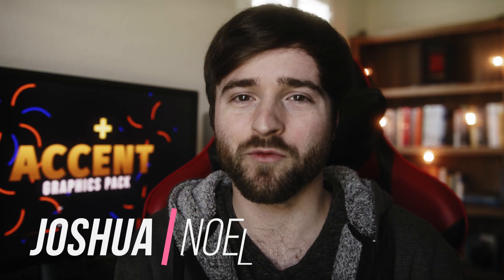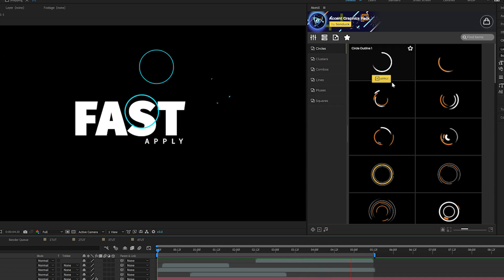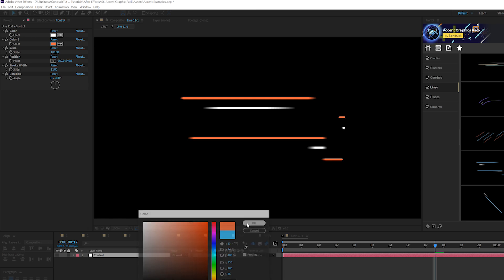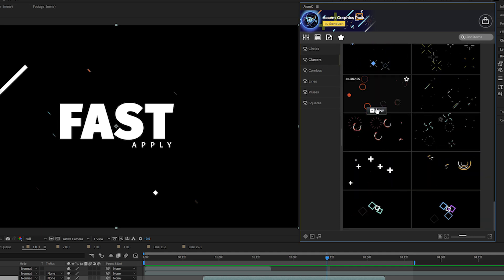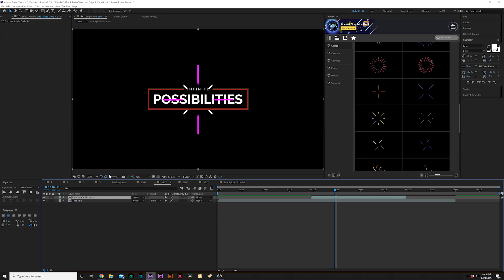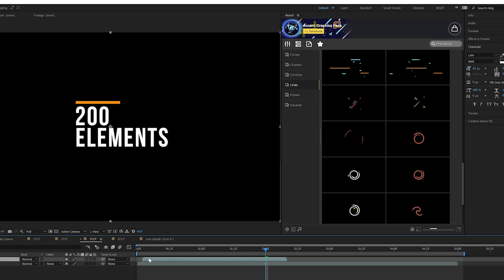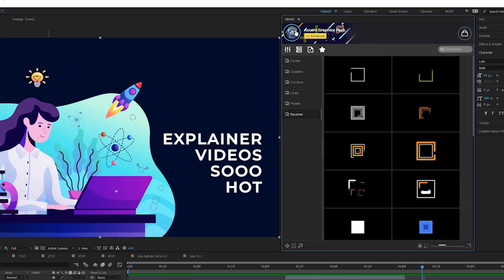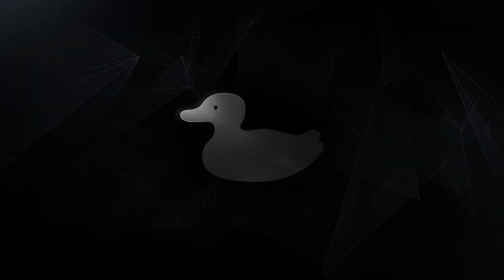200 After Effects Elements | Accent Graphics Pack Full Review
- We have released our After Effects and Premiere Pro Accent Graphics Pack, and it's time for a full review on the pack! The Accent Graphics Pack comes with 200 templates with it's own preview extension within After Effects. You can always use every element inside of Adobe premiere pro via Essential Graphics. The pack categories contain, 40 Circles, 20 Combos, 60 Clusters, 40 Lines, 20 Pluses, and 20 Square animations!

► You can check out our Accent Graphics Pack on our website, right

► Also, here is our much larger 500 element pack, called the Motion Graphics Starter Pack

Timecode:
0:00 Intro Accent Graphics
0:56 Using Lines To Enhance Your Work
2:50 Using Clusters To Enhance Your Work
3:37 Using Circles  To Enhance Your Work
4:55 Using Single Elements For Reveals
5:44 Using Accents For All Projects
6:05 Use with Motion Graphics Starter Pack
6:28 Thanks For Watching - And Check Our Links Below